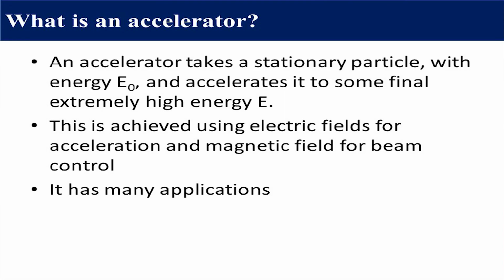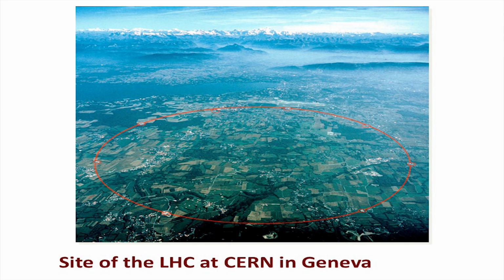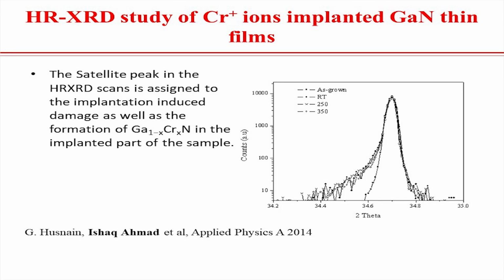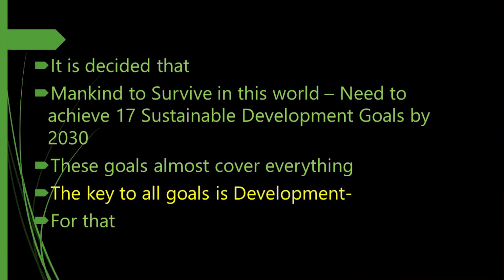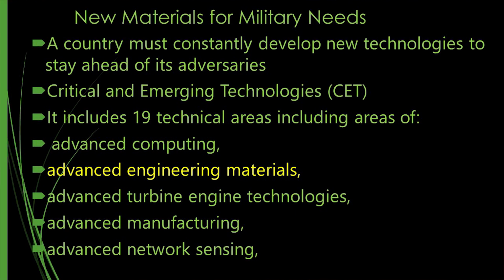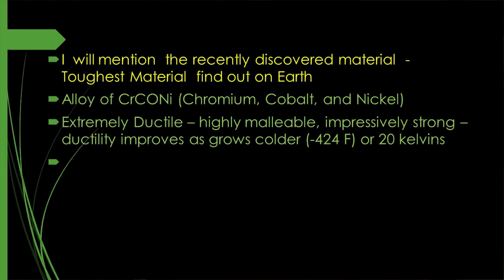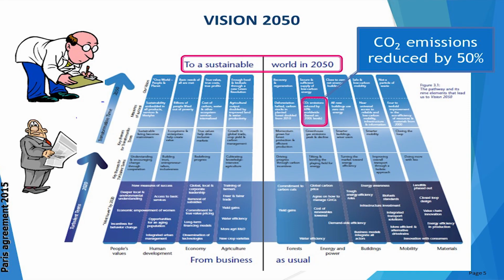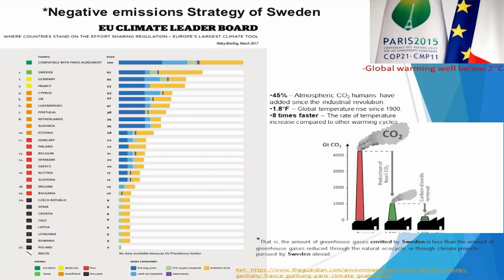Conference | Material Science and Smart Material | MSSM | Day 1 | part 2 | AIOU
Program: Conference on Material Science and Smart Material
Organized by: Department of Physics, AIOU
Date:
Covered by: Pervaiz Hanif, IET, AIOU